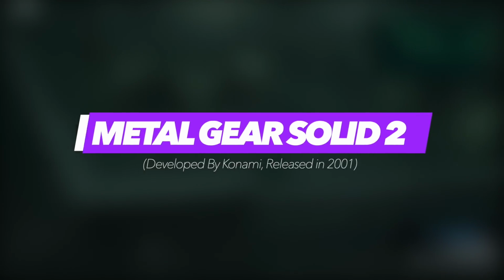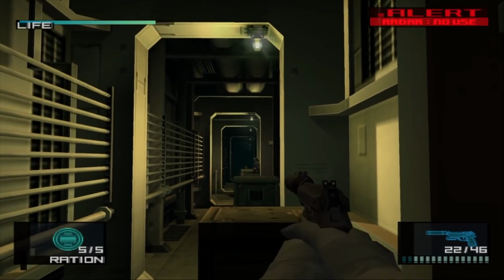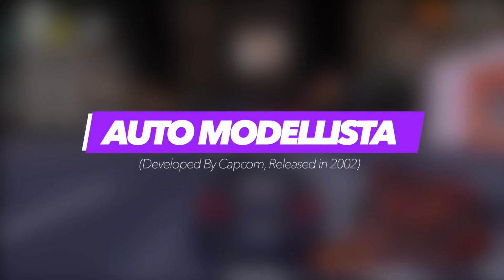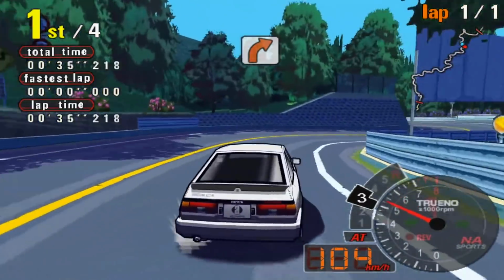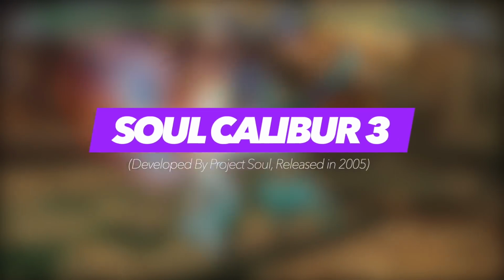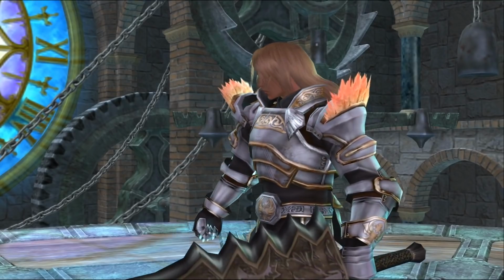Graphically Impressive PS2 Games #2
Even though the PS2 is several years old now, some games that released for the Playstation 2 console are still graphically impressive to this day! Join TVGS as we take a look at some gameplay of the best looking and visually impressive PS2 games the system ever received!

• ⬇ More Episodes ⬇ •